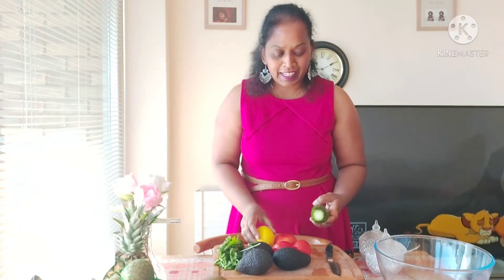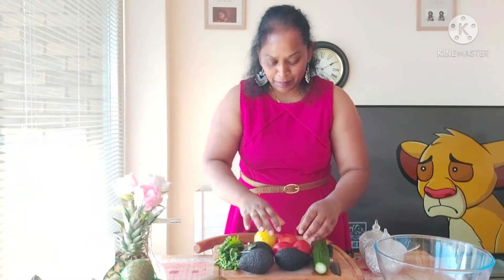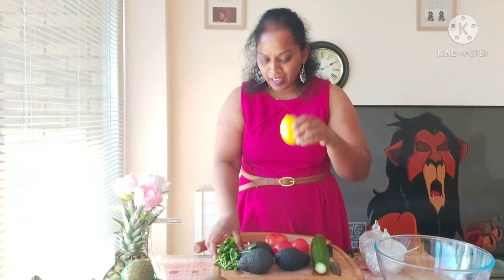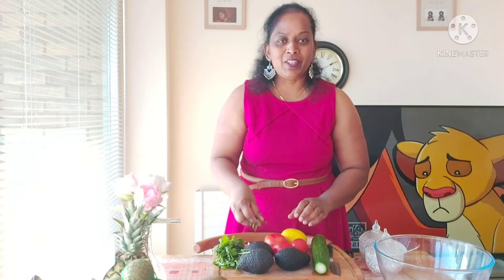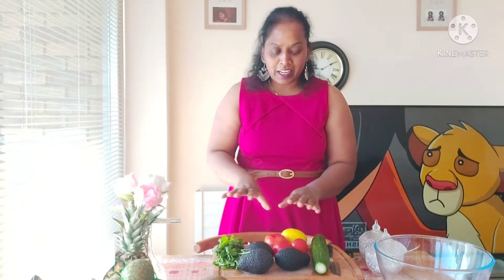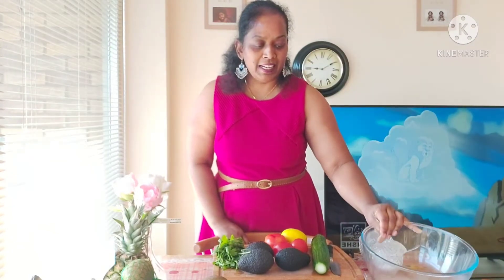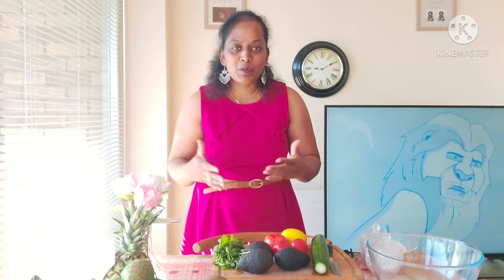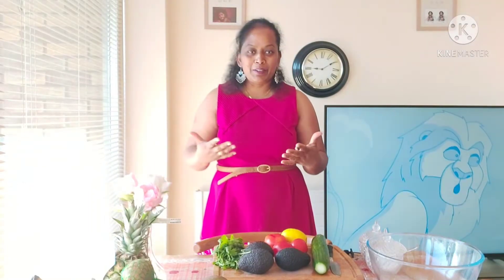Cucumber Tomatoes and Avacado salad summer special